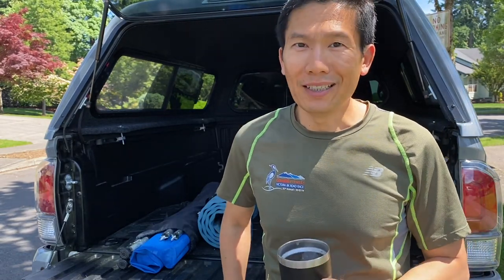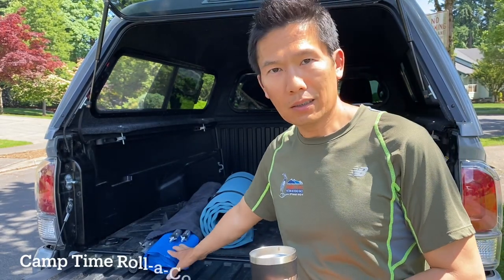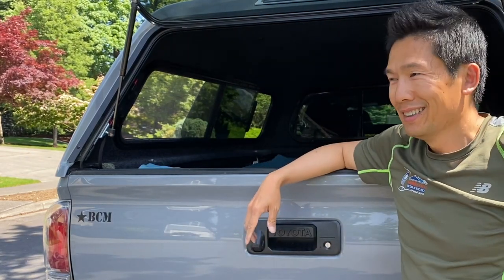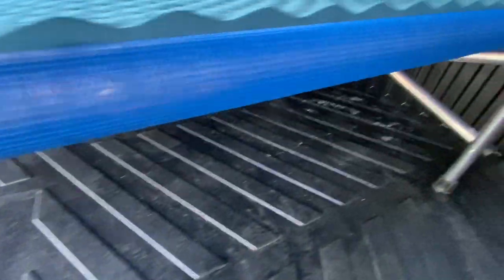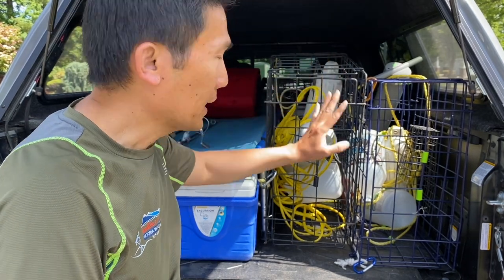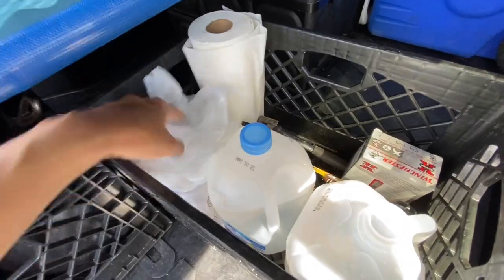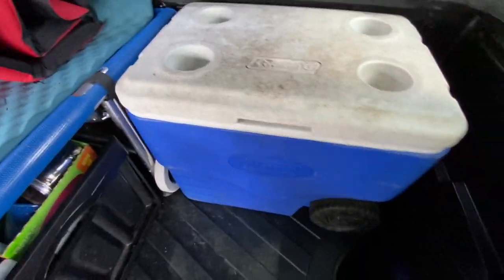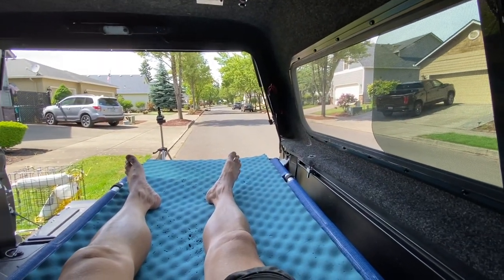2021 Tacoma TRD Off Road Long Bed ESP-11: Easy 5 Minutes Truck Camper Build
I got a Camp Time Roll-a-Cot and a few rectangular milk crates to build out a simple and quick camper solution for my truck. It's a start to get me into truck camping. More upgrades and improvements to come...

Camp Time Roll-a-Cot